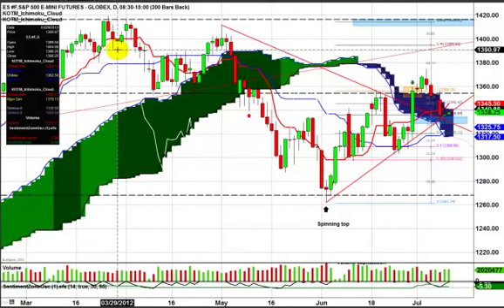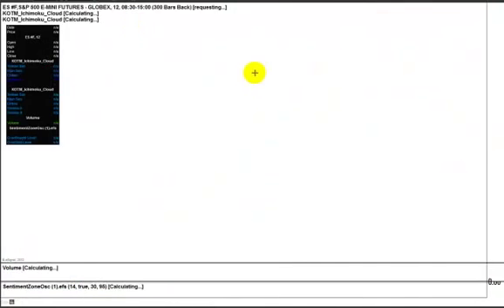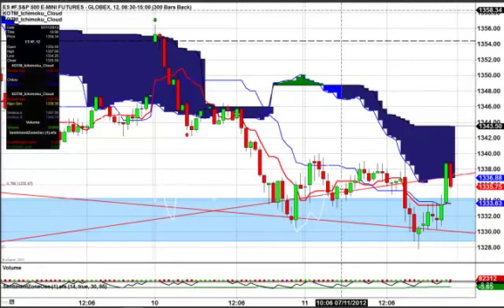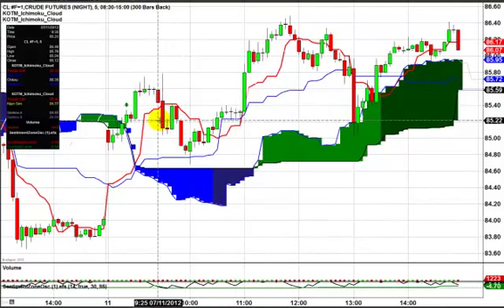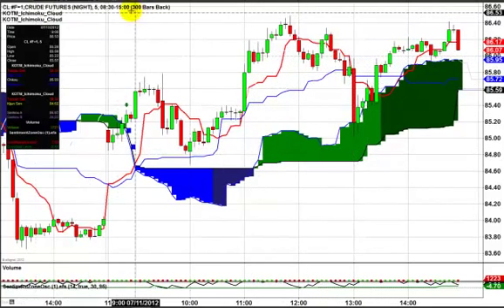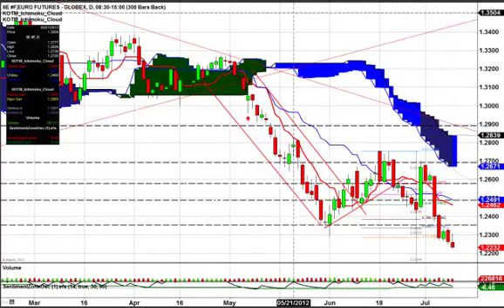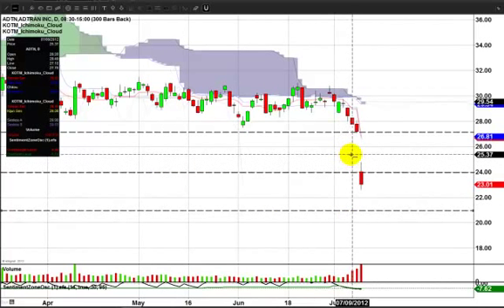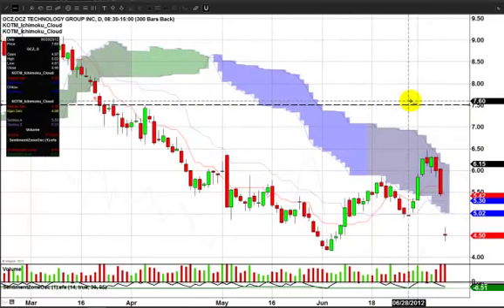Futures Levels to Watch, July 12